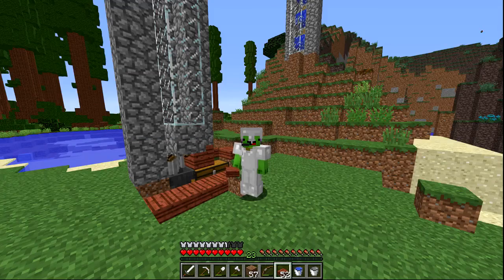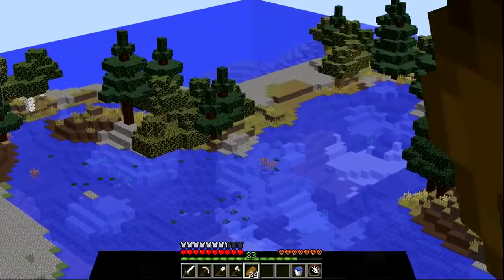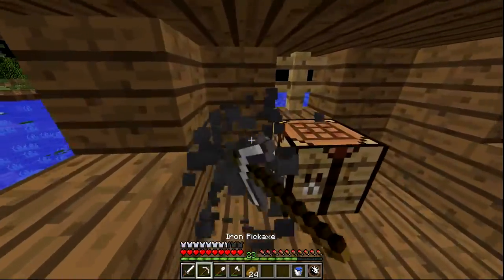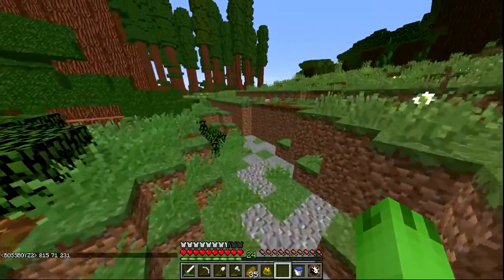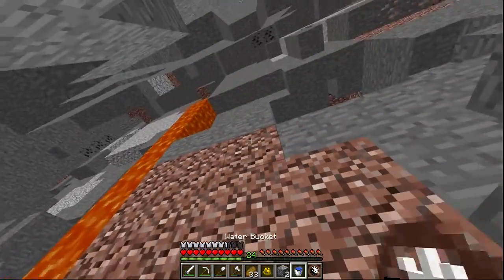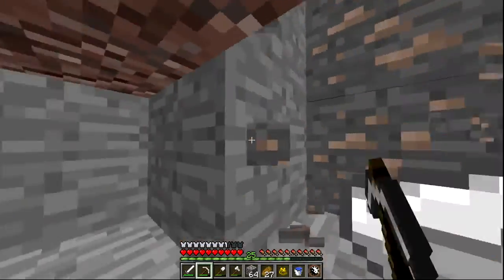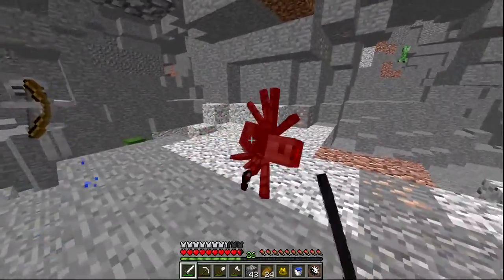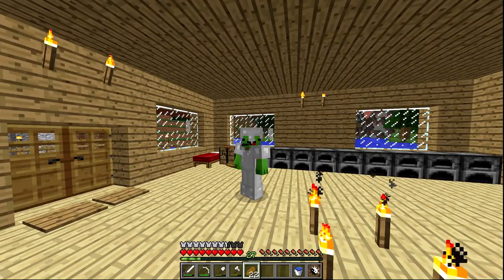Modded Survival #3 | More Caving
Hope u enjoy modded survival

➭ Music

➭ Outro: Willy Wonka - Pure Imagination (Trap Remix)